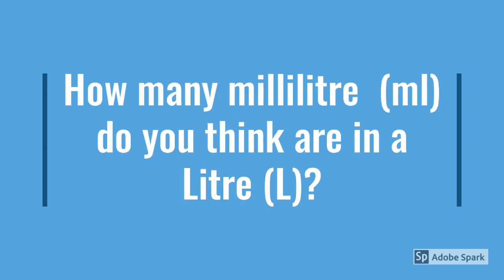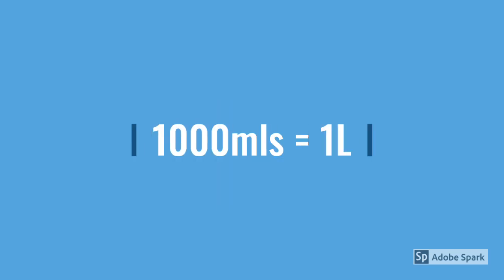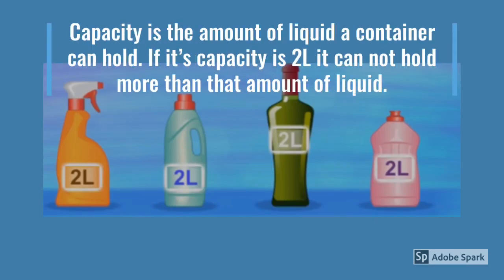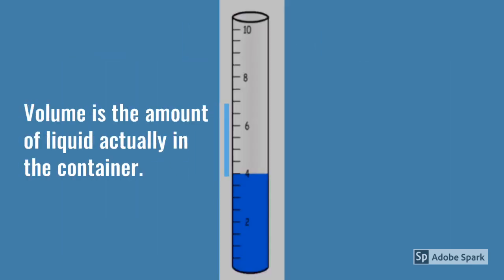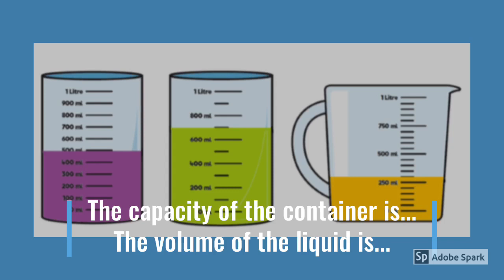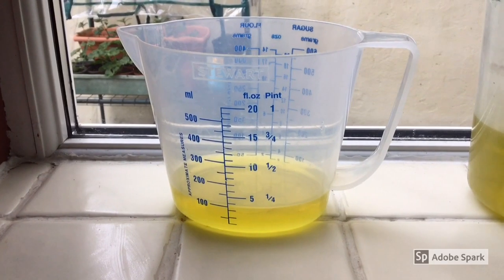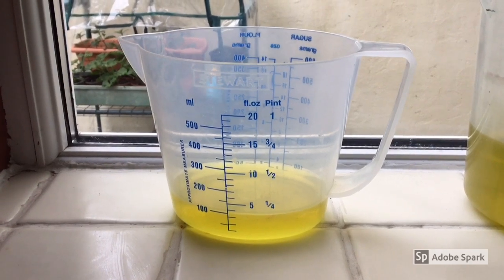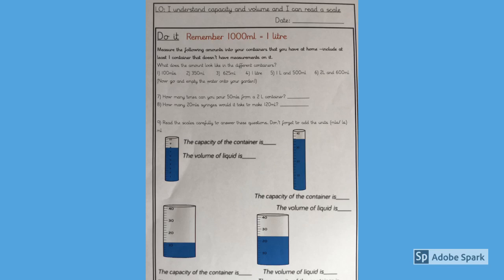Year 3 Maths 21/05/20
Day 4 of measure - capacity and volume